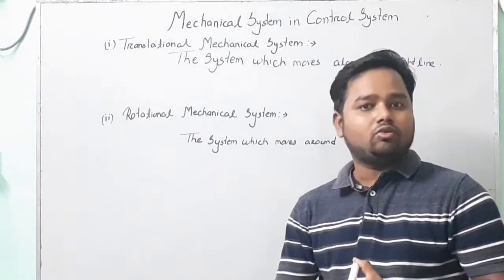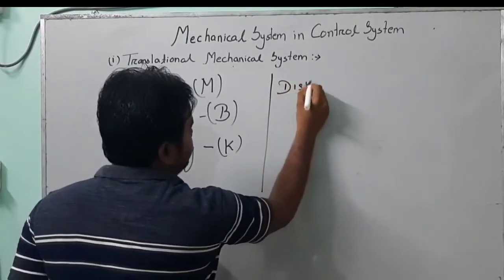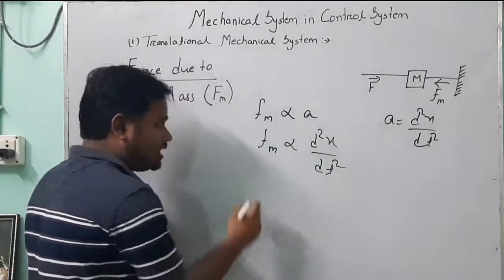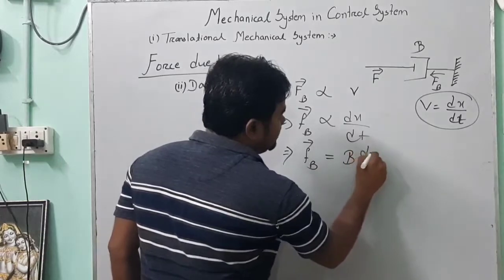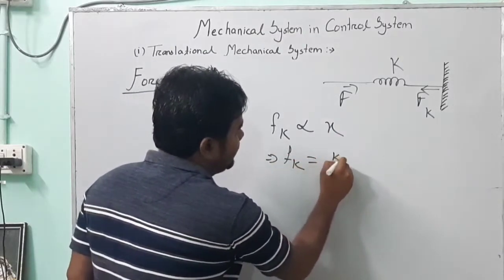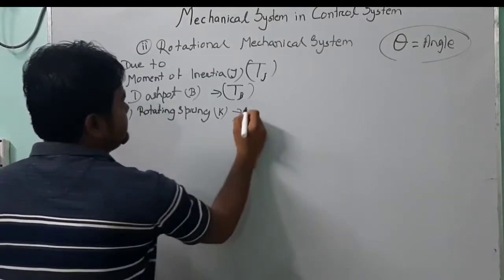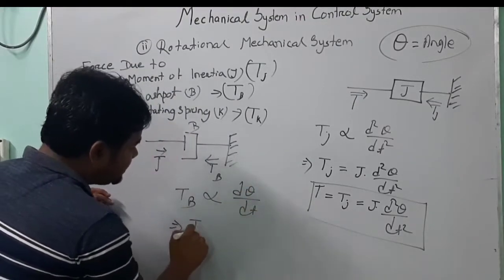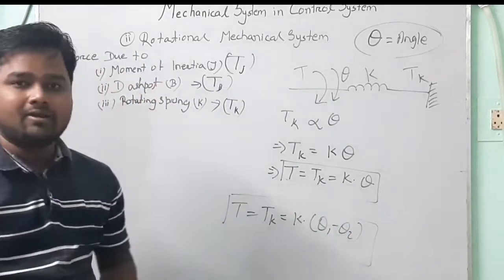Lec 3 :Mechanical system of Control System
Control system
Mechanical systems.
1. Translational mechanical system
2. Rotational mechanical system